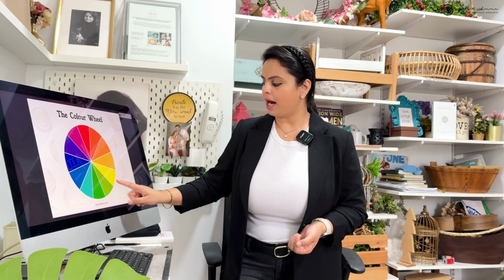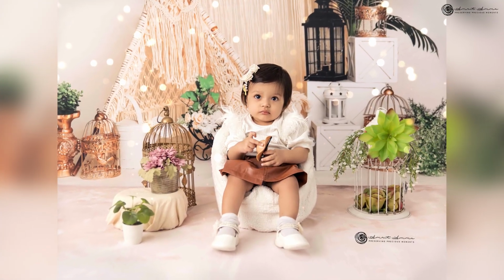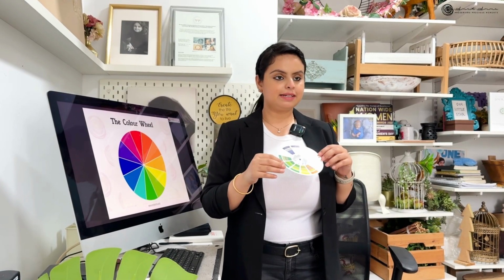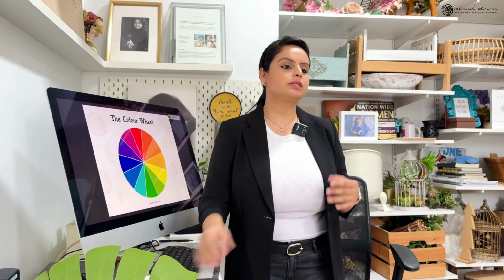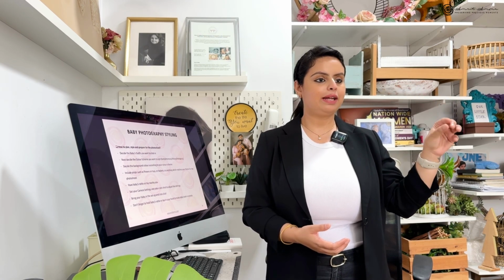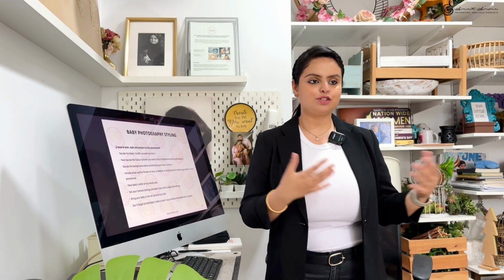What Colours Should I Choose For My Newborn Session | Tips For Newborn Baby Photographer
📸 Welcome to Amrit Ammu Photography! 📸

Dive into the world of timeless memories with Amrit Ammu Photography, your premier destination for luxury photoshoot services in Thane, Mumbai, and across PAN India.

Why Choose Us:

🏆 Award-Winning Excellence: Recognized for our expertise in maternity, newborn, baby, kids, and family photography, we bring home multiple accolades.
📷 Professional Portrait Perfection: Trust in the hands of a seasoned portrait photographer committed to capturing your essence.
👶 Internationally Accredited and Safety Trained : As a certified newborn baby photographer and educator, your little one's safety is my top priority.
🏠 Home Studio Convenience: Experience the warmth of our home-studio nestled in Thane, Mumbai, where magic comes to life.
🌍 Global Recognition: Our work graces the pages of prestigious international magazines and journals, showcasing our passion and dedication.
📚 Education & Mentorship: Join our photography workshops led by Amrit Ammu herself, catering to newborn baby photography and DSLR enthusiasts alike.

Thank you for choosing Amrit Ammu Photography. Let's create memories together! 🌟